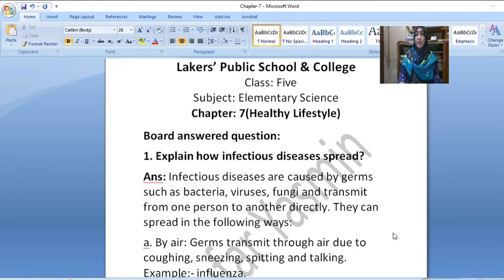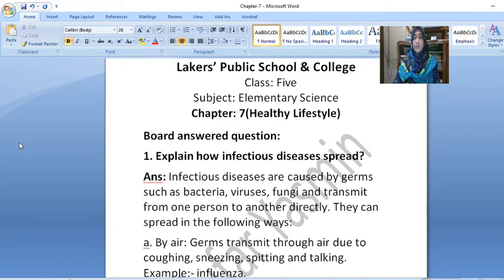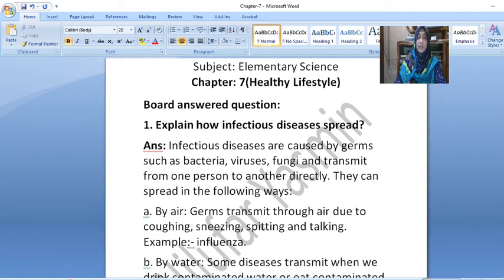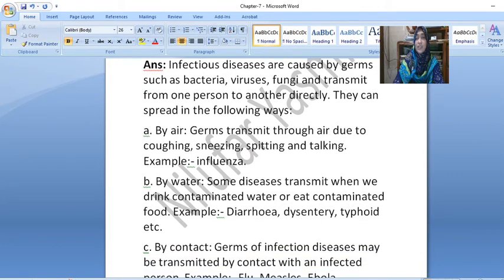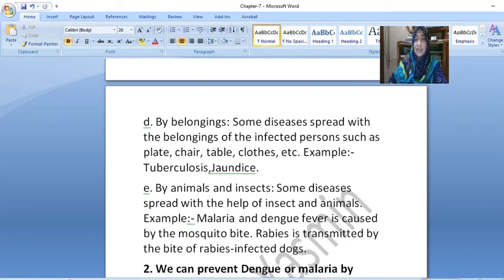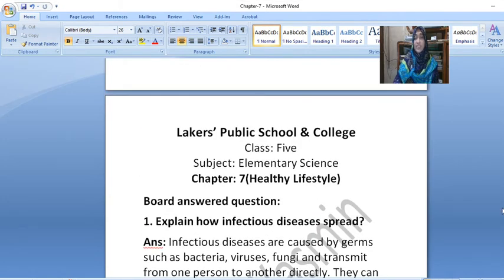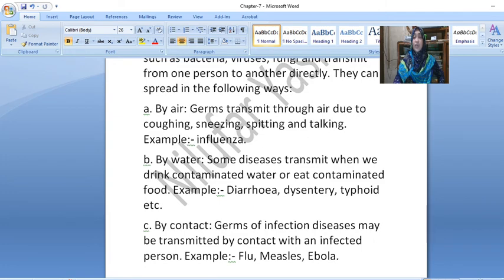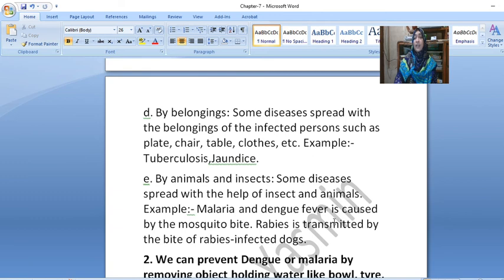Part -5,Class -V(E .V.),Science,B/Q -1